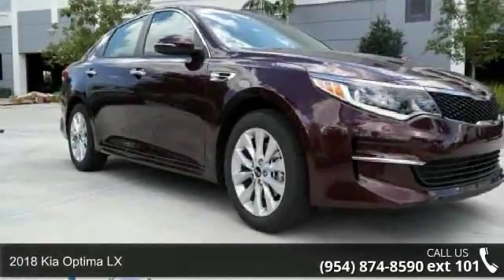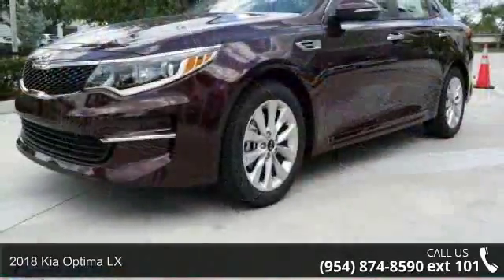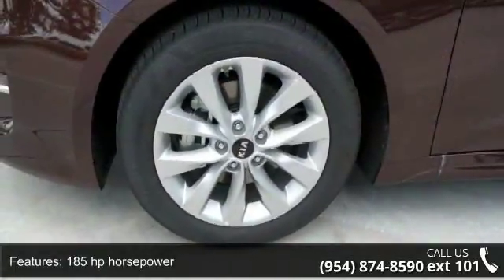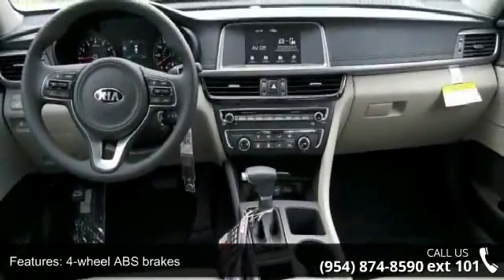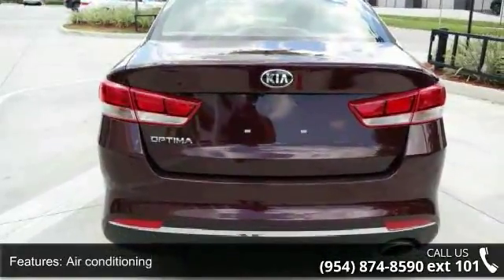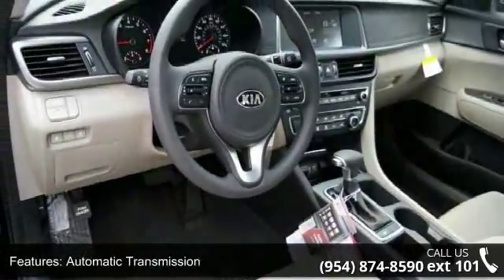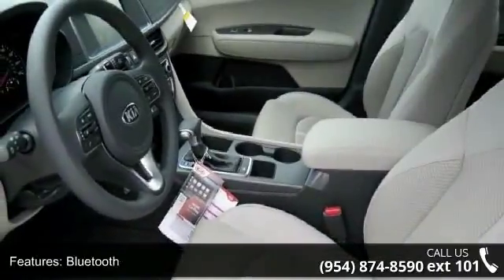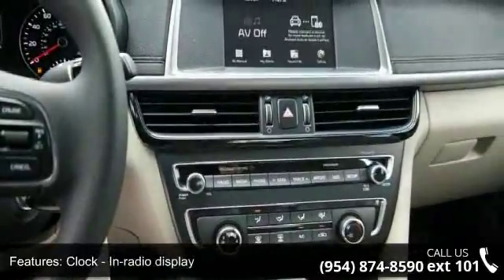2018 Kia Optima LX - Gunther Kia of Fort Lauderdale - For...